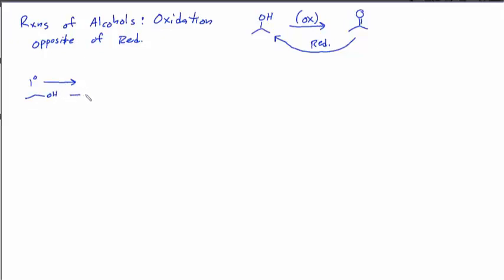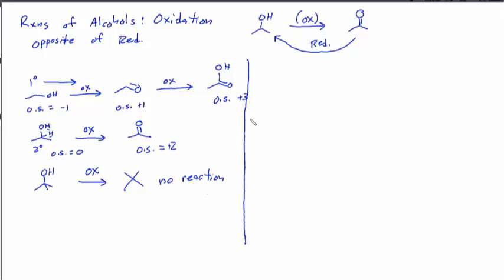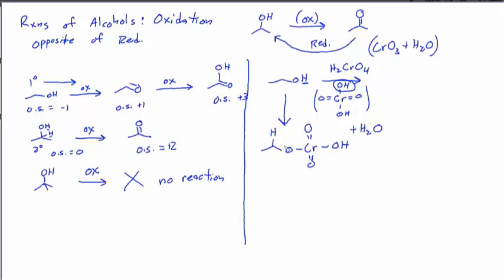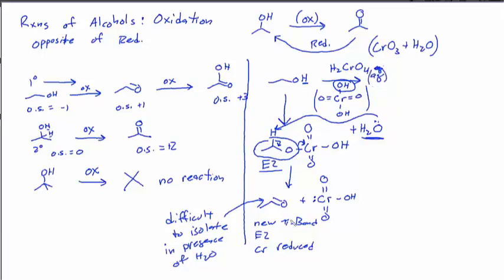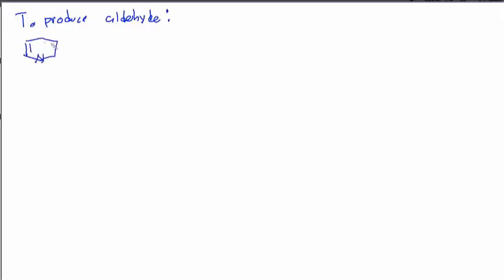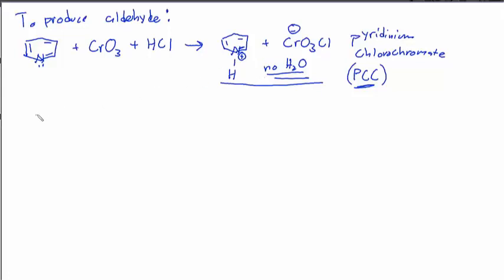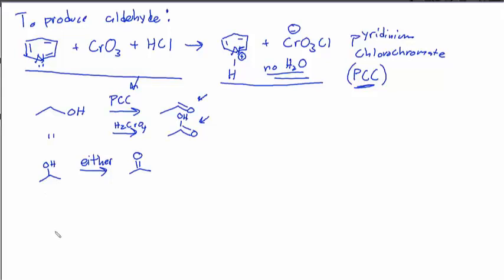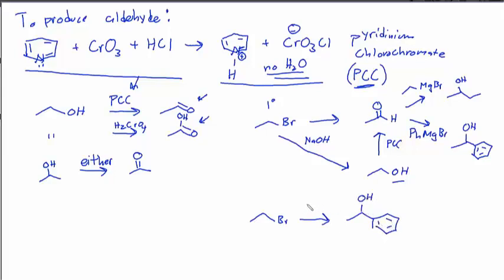Reactions of Alcohols: Oxidation V2